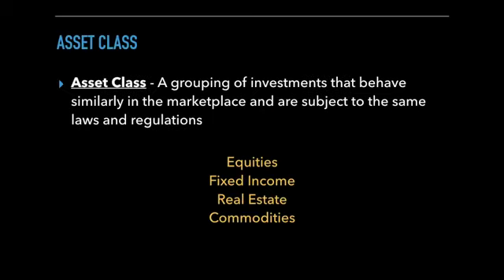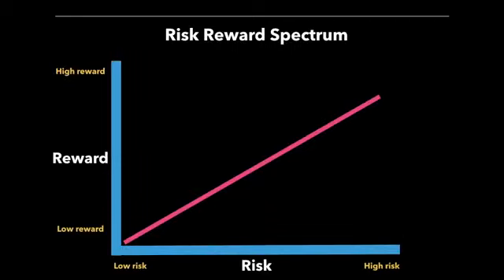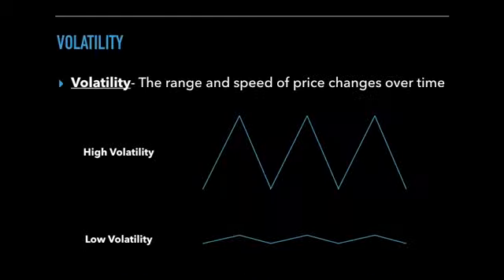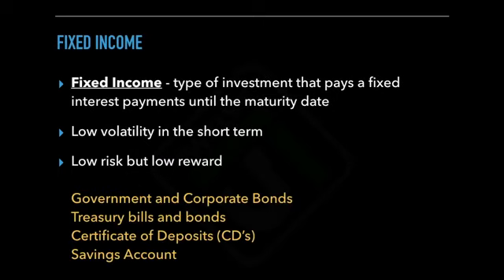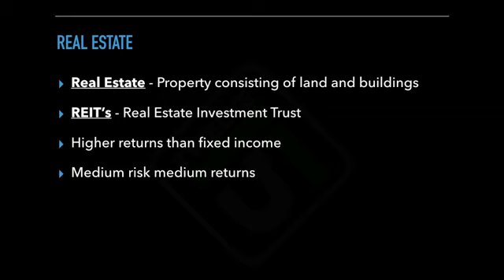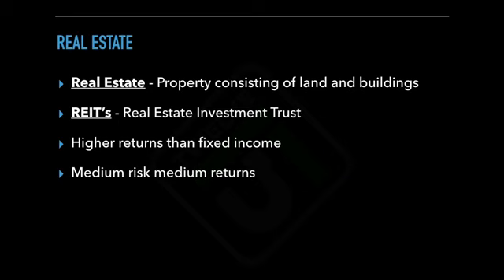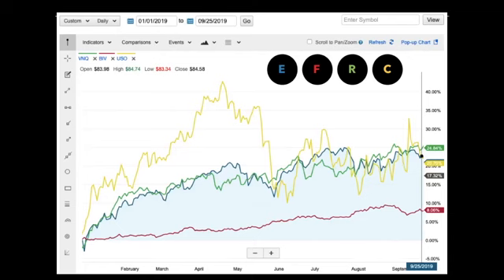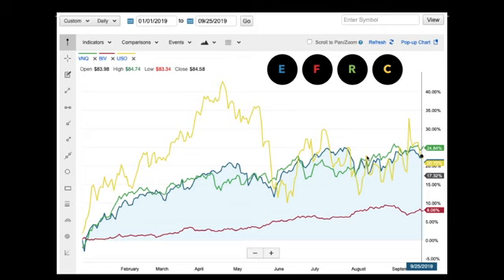Asset Classes (Lesson 6 of 15) Guide To Beginning A Successful Stock Market Journey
Receive a FREE high odd small cap stock watch list every Monday with entry and exit prices!